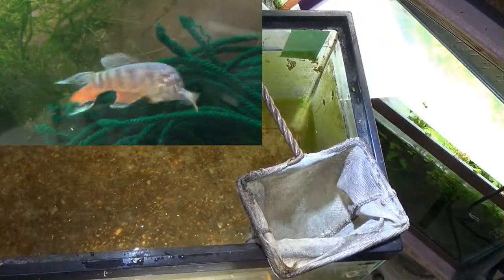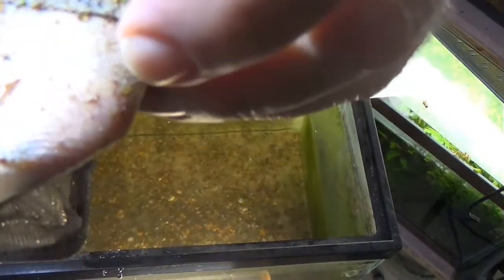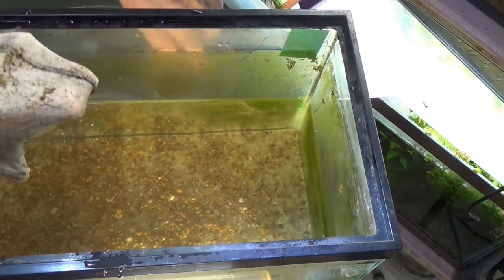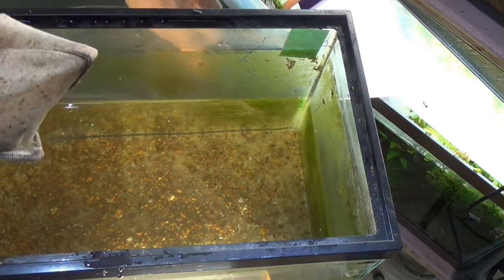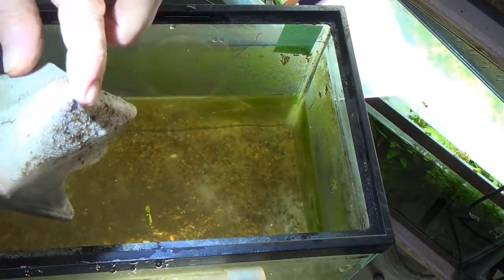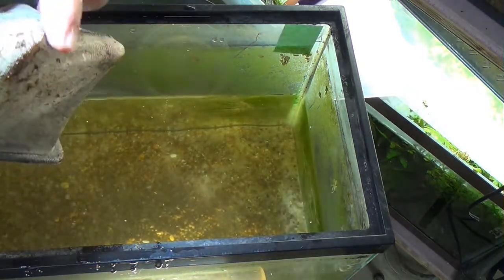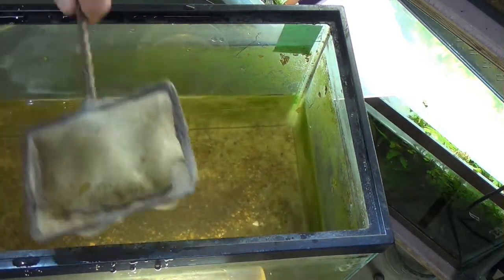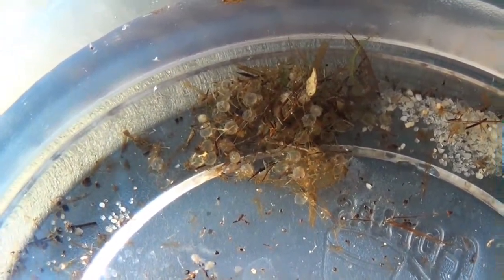Blue Gularis Niger Delta picking eggs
Blue Gularis are a gorgeous killifish. The Niger Delta strain is exceptional. Here is one of my males and how I pick eggs from a spawning. So easy, give this fish a try.